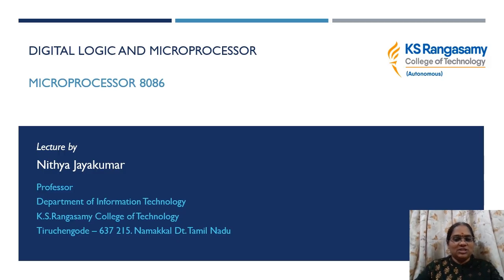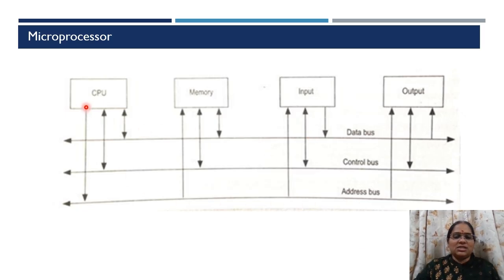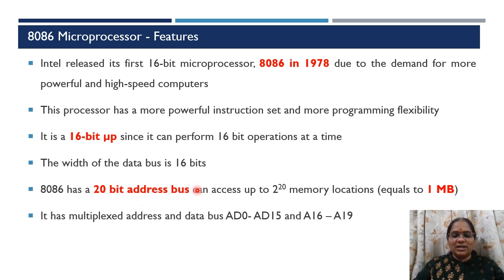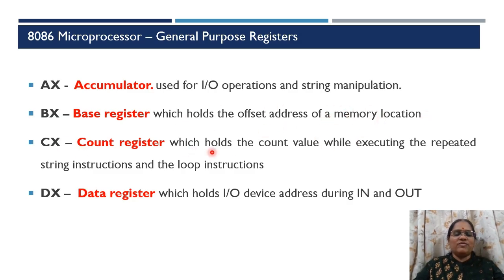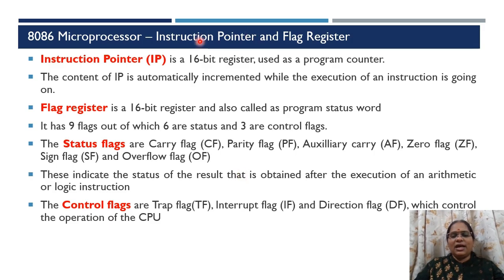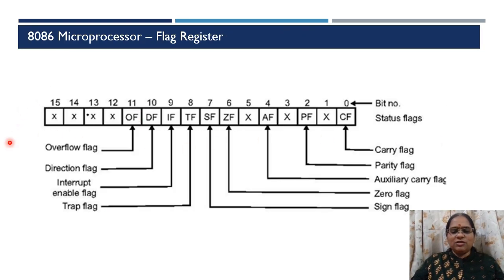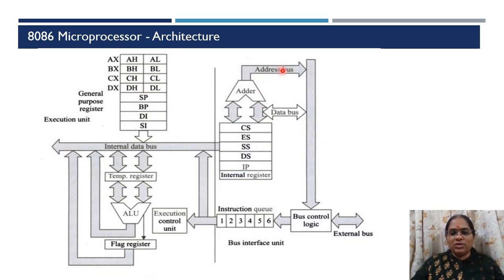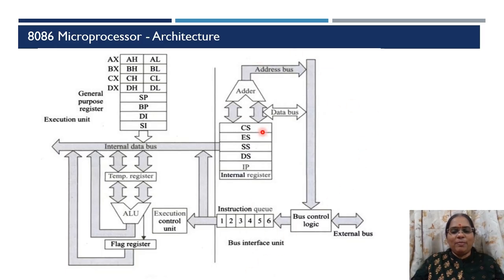Digital Logic and Microprocessor | Microprocessor 8086